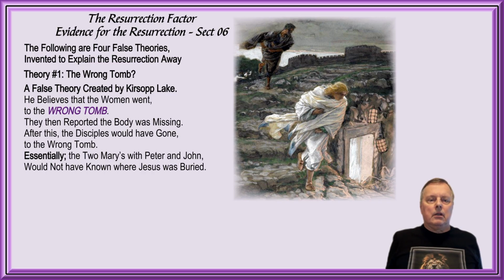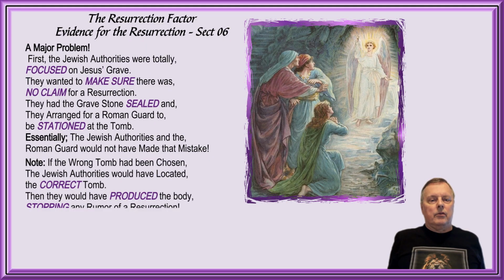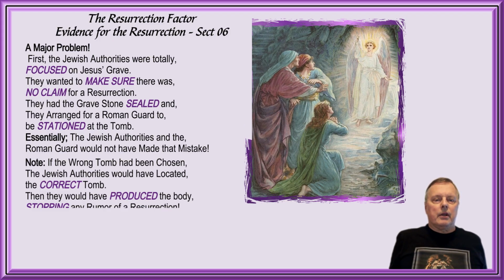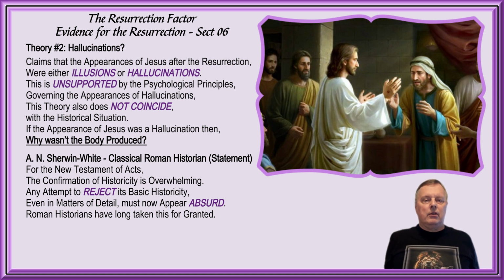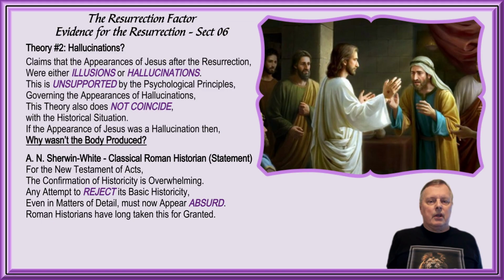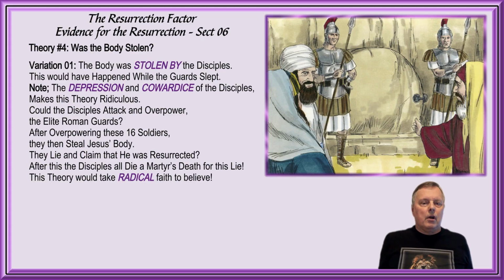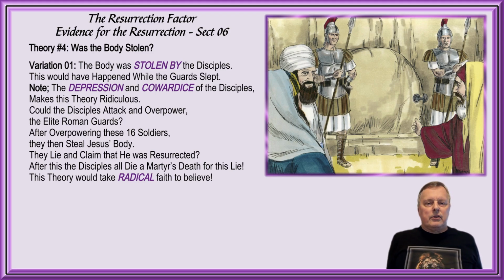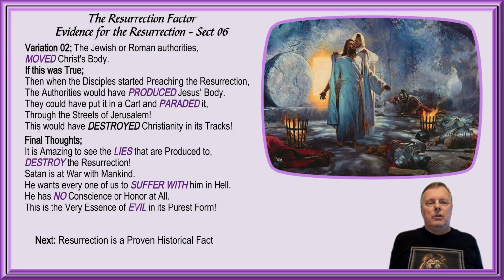Evidence for the Resurrection - Sect 7.0 Desktop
Four False Theories;

This Section Deals with Four False Theories. These Theories were Invented to Explain Away Jesus’ Resurrection. This Study shows how Easily they can be Proven to be False. Satan hates the Fact of the Resurrection and will do anything to Explain it all Away!

For Graphic Copies, Document, or PDF of this Study, Click Below;